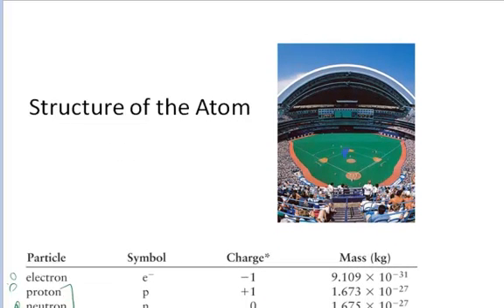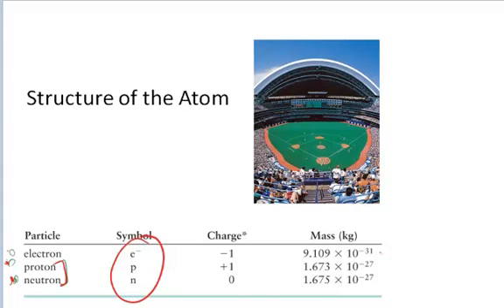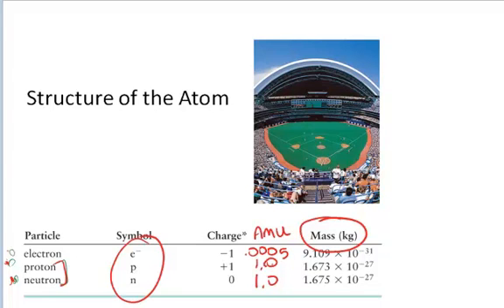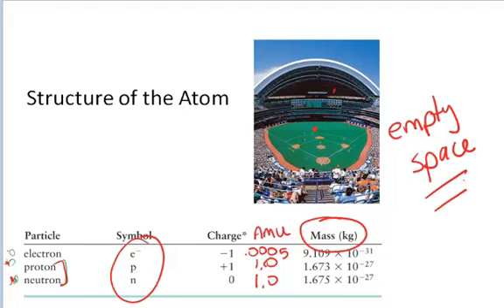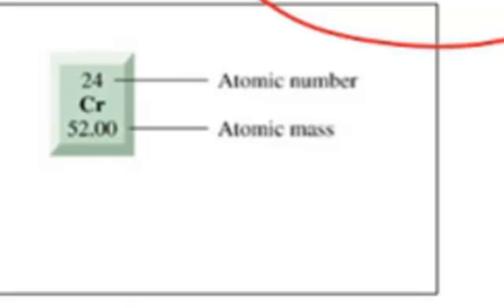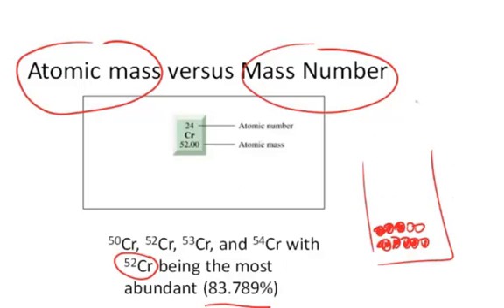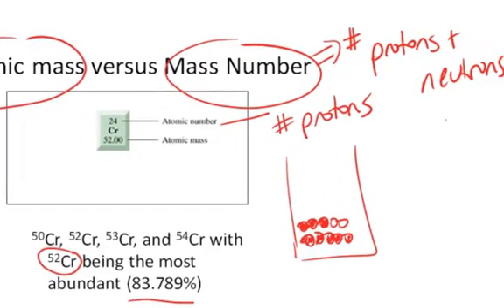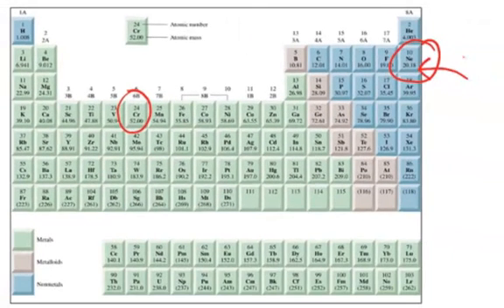Atom - protons, neutrons & electrons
Short video describes the parts of the atom that are important to the chemist, the protons, neutrons and electrons.